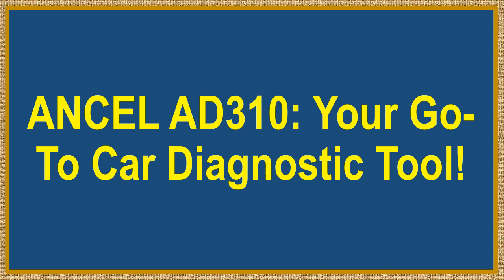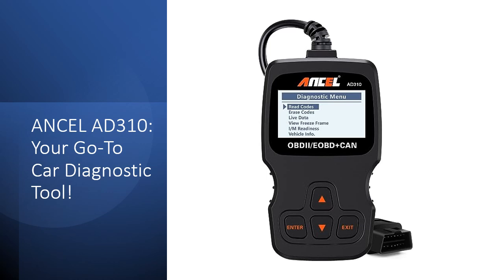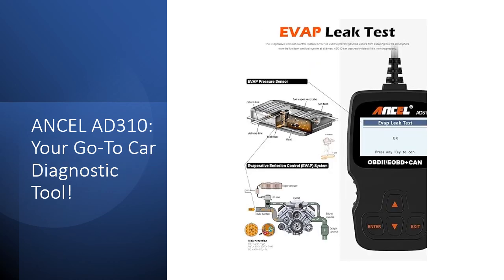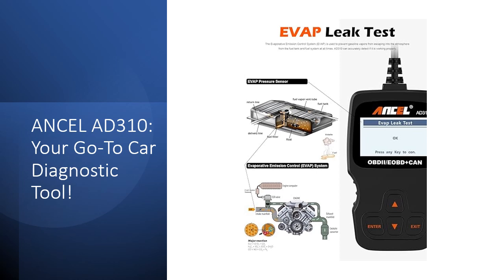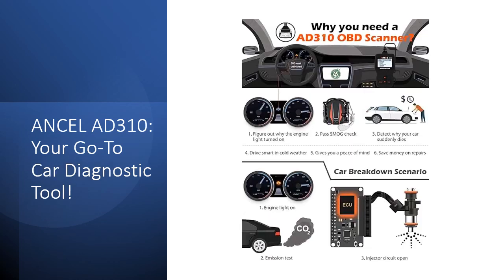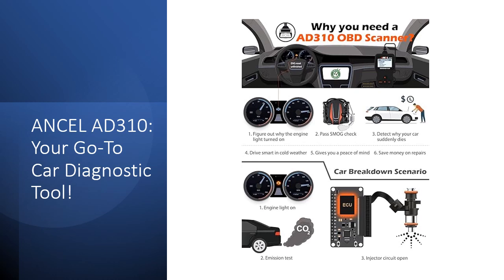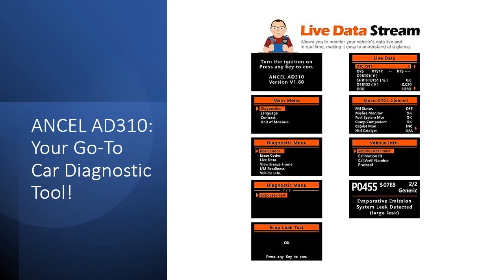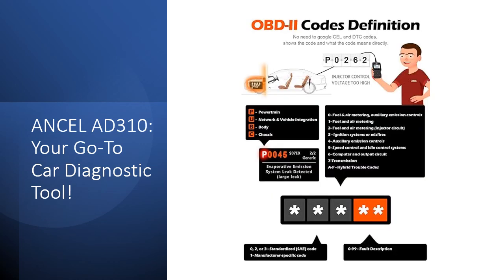ANCEL AD310: Your Go-To Car Diagnostic Tool!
Searching for a reliable car diagnostic tool? Look no further than the ANCEL AD310 Classic Enhanced Universal OBD II Scanner Car Engine Fault Code Reader CAN Diagnostic Scan Tool-Black! This scanner isn't just another gadget; it's your ultimate troubleshooting companion for all your vehicle's needs.

Why Choose AD310? The ANCEL AD310 is the go-to OBD II scanner recommended by auto expert Scotty Kilmer and highly rated on the market. It's equipped with superior features to decode your car's issues accurately. Quickly decipher check engine light signals, read and clear diagnostic trouble codes, view freeze frame data, I/M monitor readiness, and live engine data with ease. Forget the mechanic trips; this tool gives you the power to diagnose right in your driveway!

Robust and User-Friendly. Engineered with durability in mind, the AD310 boasts a sturdy build with insulated cables, safeguarding it against accidental falls. Its user-friendly design showcases a large screen with clear, easy-to-read results, making car diagnostics hassle-free for both beginners and seasoned auto enthusiasts.

Comprehensive Coverage and Reliability. Offering extensive OBDII protocol support and compatibility with various vehicles - from 1996 US-based models to 2000 EU-based and newer OBD2/CAN vehicles, domestic and foreign. This scanner is a must-have for comprehensive car checkups and is suitable for home, travel, or garage use, providing accurate and quick results every time.

Get the ANCEL AD310 and make car diagnostics a breeze! Its efficient functions, extensive vehicle compatibility, sturdy build, and reliable performance make it an essential tool for every car owner.